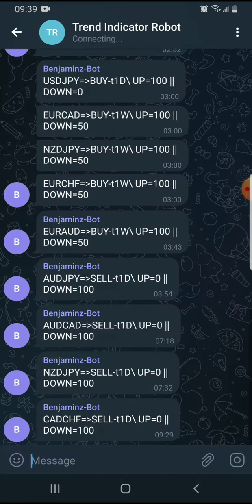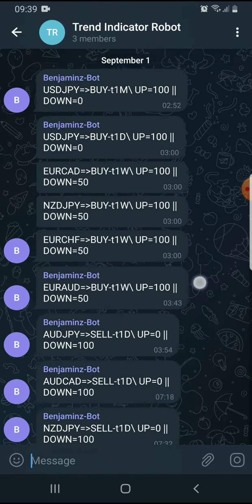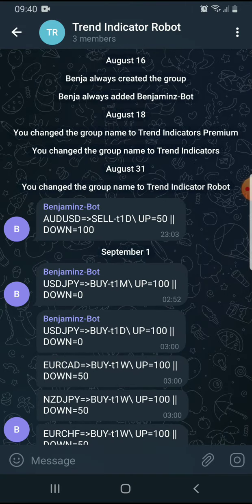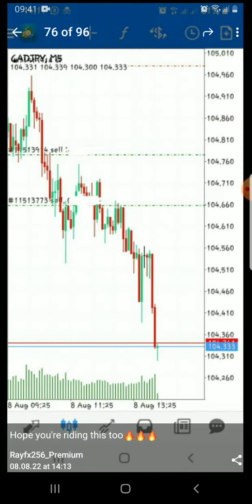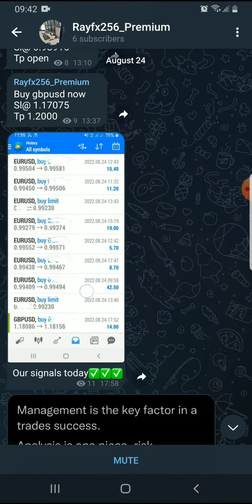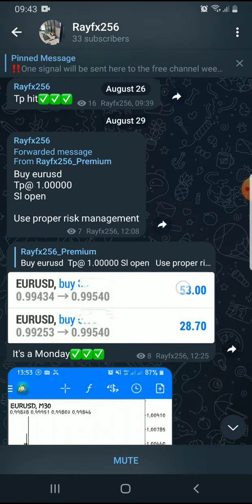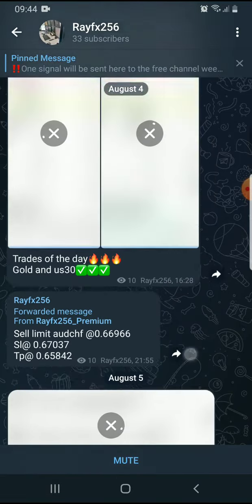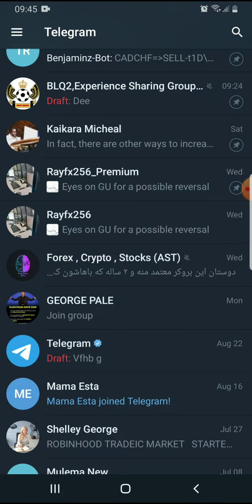forex trading made easy free perfect signals, free education free advice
we will give you free perfect signals to make profits from.

we will teach you everything from scratch

we will guide you on how to get funding to jumpstart you trading career